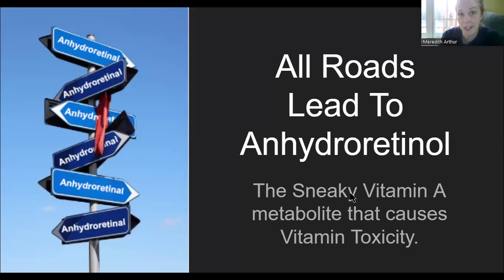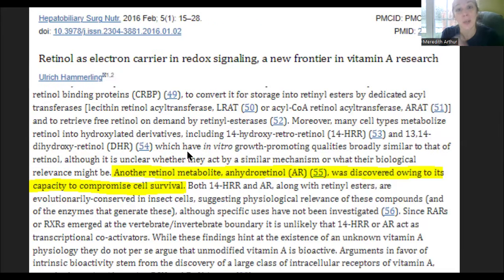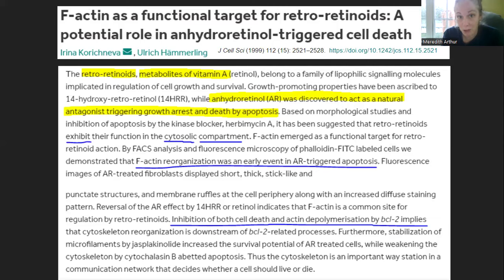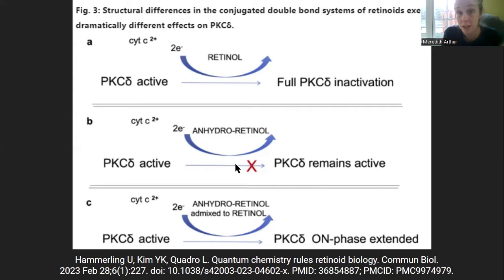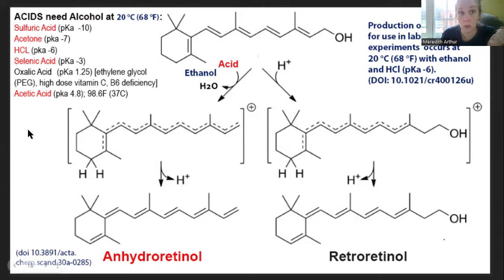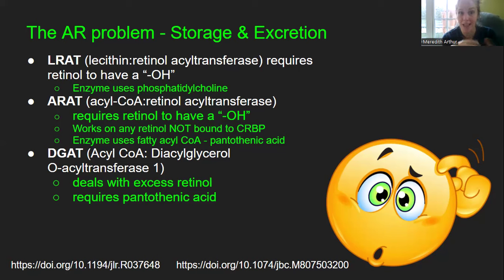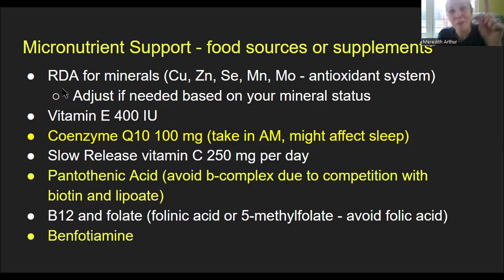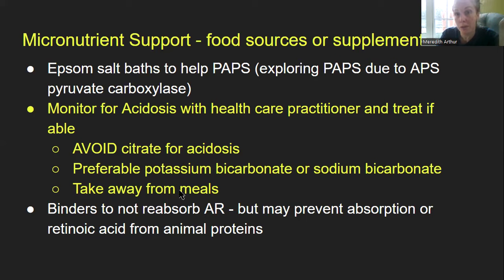All Roads Lead To Anhydroretinol: The Sneaky Vitamin A metabolite that causes Vitamin A Toxicity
Please click the correction video link at the end of this video. Me, being only human, found a mistake one day after recording. Beta-apo-10'- carotenol is not the carotenal that inhibits CYP26.  This is actually beta-apo-13'-carotenone.  It's made from retinol, retinaldehyde, and retinoic acid during oxidative stress. It is an inhibitor of CYP26 and can cause accumulation of retinoic acid leading to feedback inhibition of RALDH. This will cause accumulation of retinaldehyde and possibly formation of A2E.  Also, beta-apo-13'- carotene is an antagonist for specific RXR and can inhibit gene transcription. It seems to be not a good guy. It's the reason why a low vitamin A diet that still provides retinoic acid from animal protein, could lead to a worsening health status over time. Beta-apo-10'-carotenol is made from BCO2 metabolism, and if you have a slow BCO1 enzyme, this is still a risk if it is not buffered with retinol.  It can act in place of retinol in PKCdelta and pathogenically turn on PDHC.

Are you ready to be shocked? In this video I reveal the underlying cause of vitamin A toxicity, but I don't leave you hanging. I also give the solution to get you off the road to making a metabolic byproduct of vitamin A metabolism. toxic anhydroretinol.

To join a group addressing this root cause of vitamin A toxicity visit this facebook group.

Here are a few of the pivotal papers that I read to come to this conclusion:

Hammerling U, Kim YK, Quadro L. Quantum chemistry rules retinoid biology. Commun Biol. 2023 Feb 28;6(1):227. doi: 10.1038/s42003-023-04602-x. PMID: 36854887; PMCID: PMC9974979.

Hammerling U. Retinol as electron carrier in redox signaling, a new frontier in vitamin A research. Hepatobiliary Surg Nutr. 2016 Feb;5(1):15-28. doi: 10.3978/j.issn.2304-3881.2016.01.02. PMID: 26904553; PMCID: PMC4739943.

Buck J, Grün F, Derguini F, Chen Y, Kimura S, Noy N, Hämmerling U. Anhydroretinol: a naturally occurring inhibitor of lymphocyte physiology. J Exp Med. 1993 Aug 1;178(2):675-80. doi: 10.1084/jem.178.2.675. PMID: 8340762; PMCID: PMC2191109.

Kim YK, Hammerling U. The mitochondrial PKCδ/retinol signal complex exerts real-time control on energy homeostasis. Biochim Biophys Acta Mol Cell Biol Lipids. 2020 Nov;1865(11):158614. doi: 10.1016/j.bbalip.2020.158614. Epub 2020 Jan 10. PMID: 31927141; PMCID: PMC7347429.

Durojaye BO, Riedl KM, Curley RW Jr, Harrison EH. Uptake and metabolism of β-apo-8'-carotenal, β-apo-10'-carotenal, and β-apo-13-carotenone in Caco-2 cells. J Lipid Res. 2019 Jun;60(6):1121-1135. doi: 10.1194/jlr.M093161. Epub 2019 Mar 6. PMID: 30846527; PMCID: PMC6547639.

O'Connor C, Varshosaz P, Moise AR. Mechanisms of Feedback Regulation of Vitamin A Metabolism. Nutrients. 2022 Mar 21;14(6):1312. doi: 10.3390/nu14061312. PMID: 35334970; PMCID: PMC8950952.

You may go to my blog for a full listing of journal articles and also a written description of what I believe AR is doing in the body. You will also find a jpg of the Anhydroretinol Road Map.